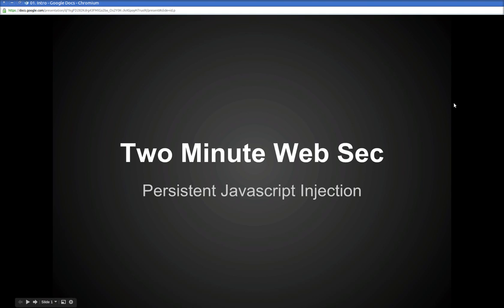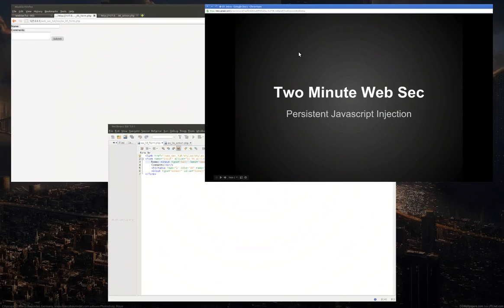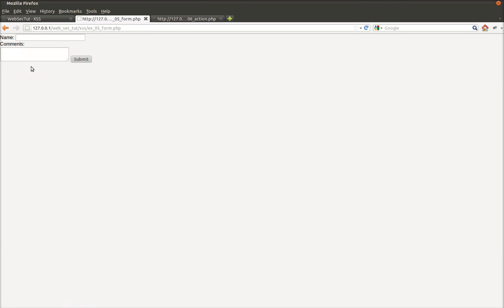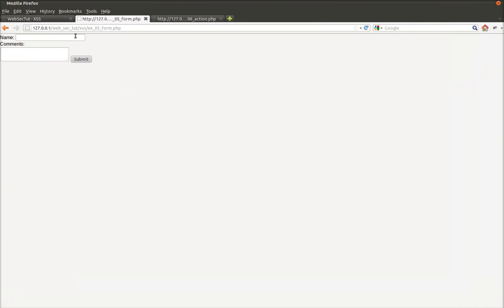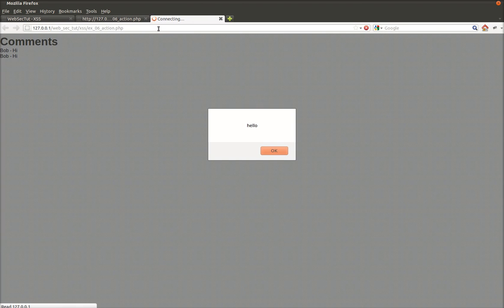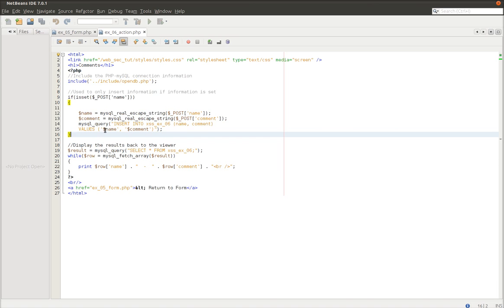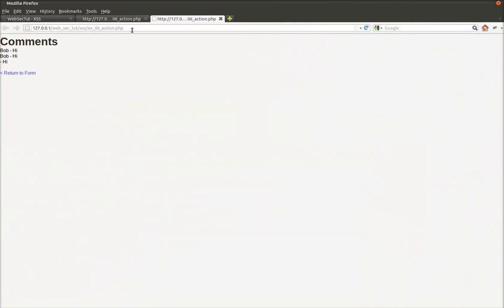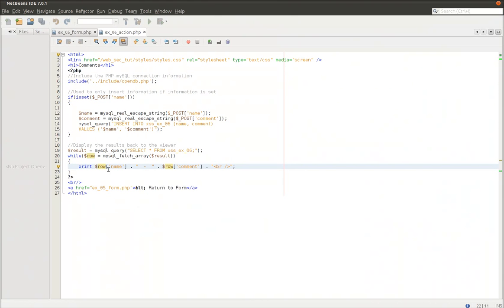Two Minute Web Sec - Part 04 - Persistent Javascript Injection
Part 4 of the web security series, this tutorial walks through how a persistent Javascript injection works and how it is more dangerous than a non-persistent injection.